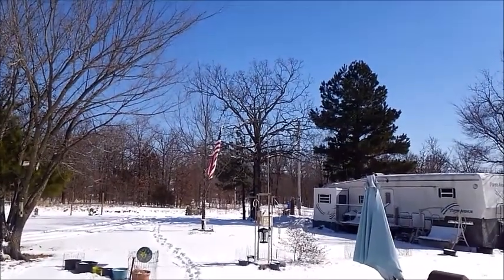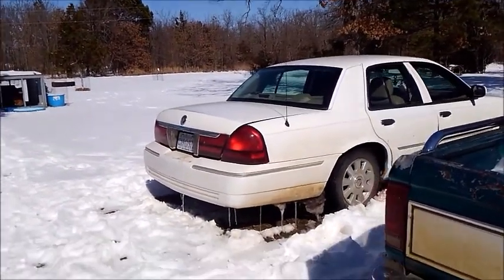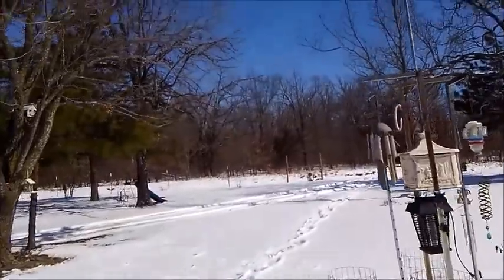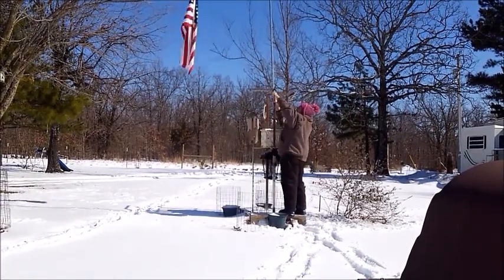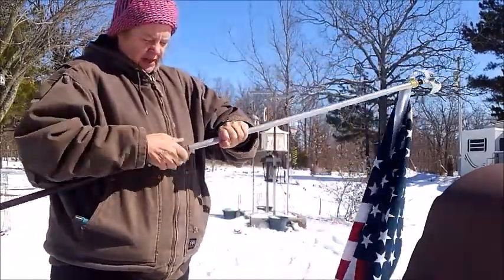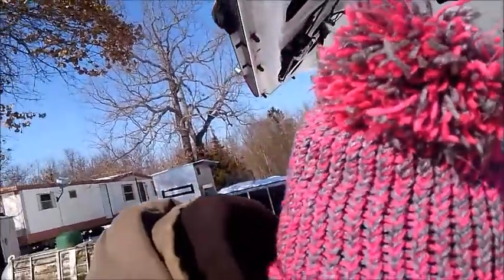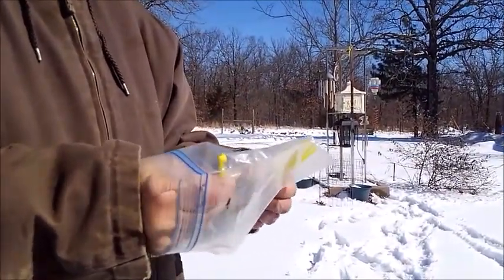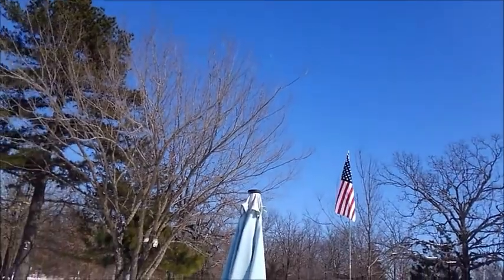Flagatastrophe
Going out in the cold to fix the flag pole that got broke by the wind.

If you’d like to send mail Please use the
Thanks for visiting and God Bless !